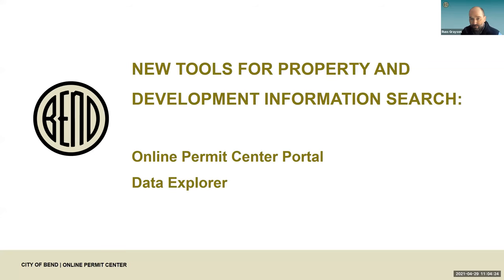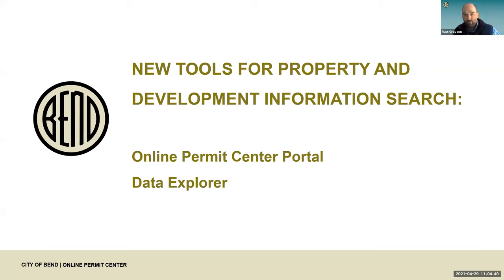CityView and Data Explorer - Neighborhood Association Training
City of Bend staff training for the Neighborhood Associations and Neighborhood Leadership Alliance (NLA) on using the Online Permit Center and Community Development Data Explorer.